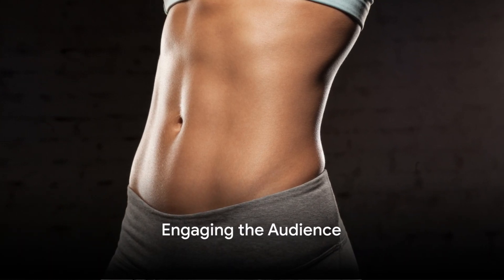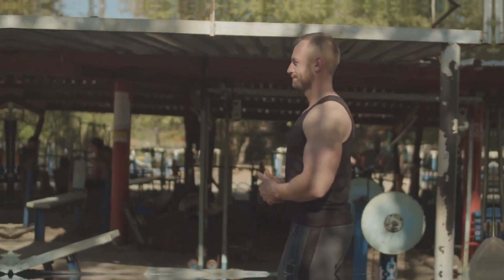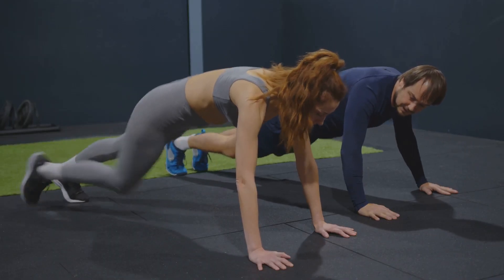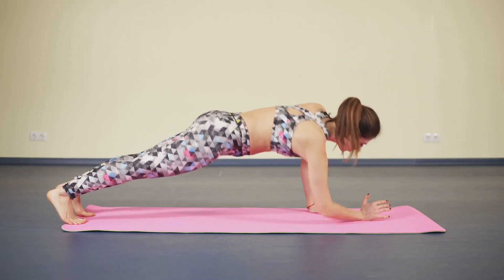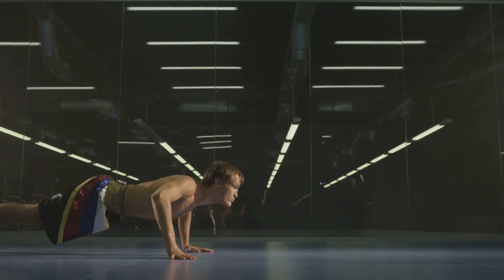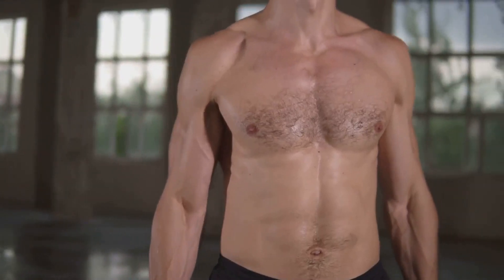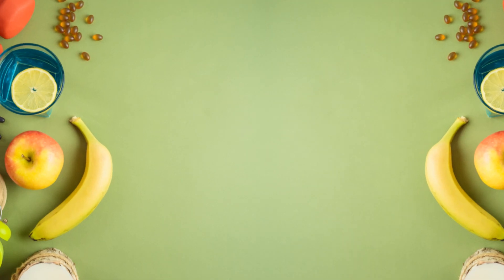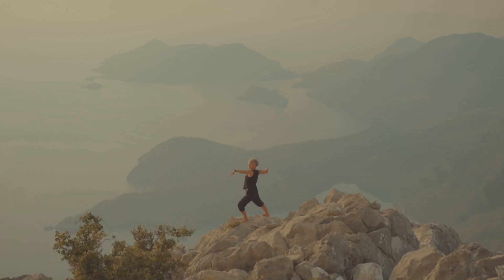Sculpting The Perfect Body Abs, Obliques and The Upper Body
How to workout and sculpt a beautiful upper body for that cut and perfect look.